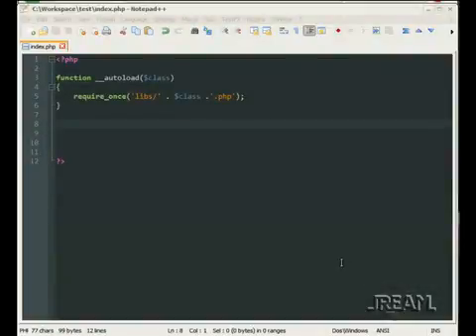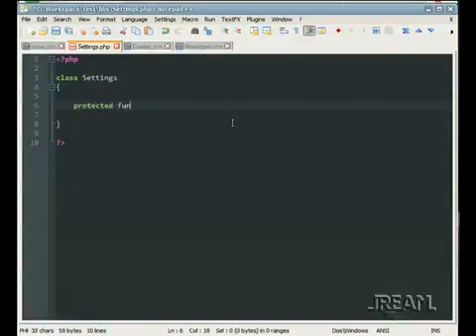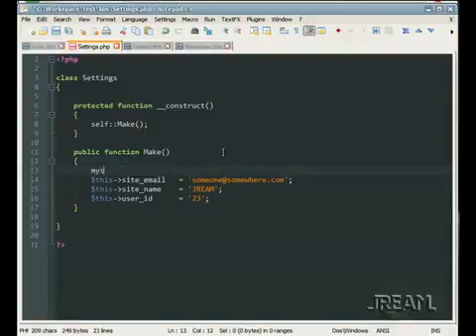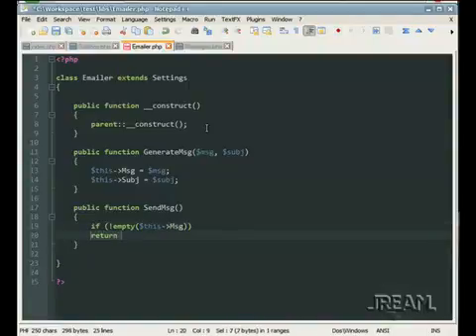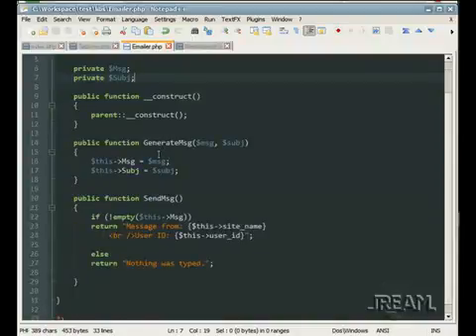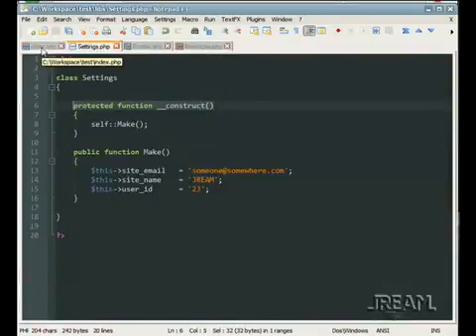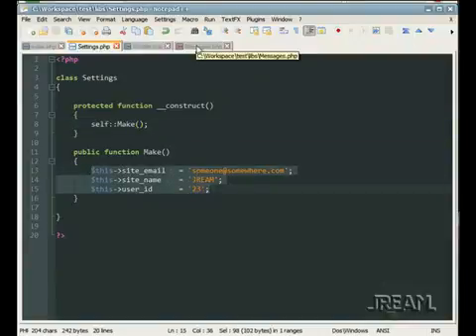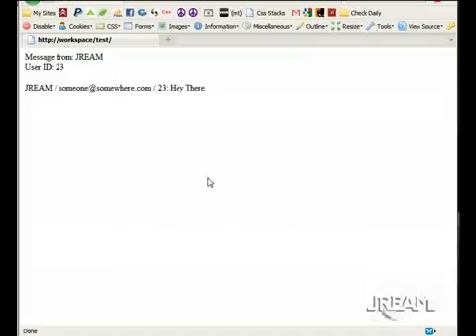Lesson 1 || PHP OOP Inheritance Class Example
PHP OOP   Inheritance Class Example